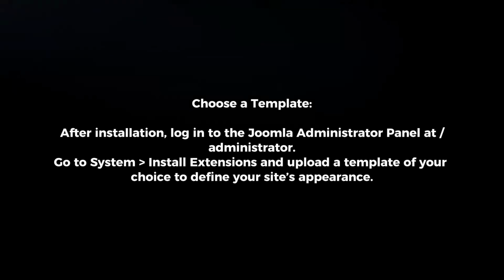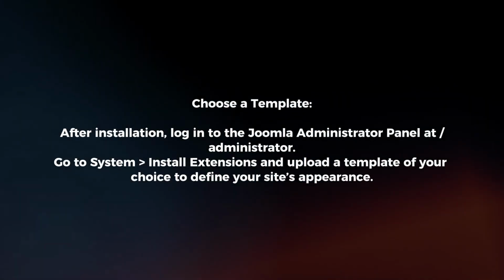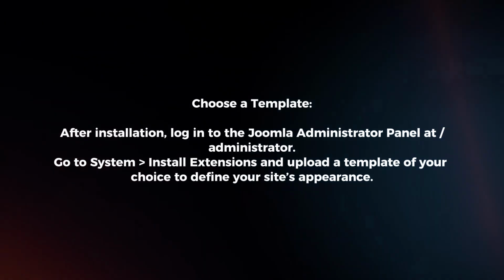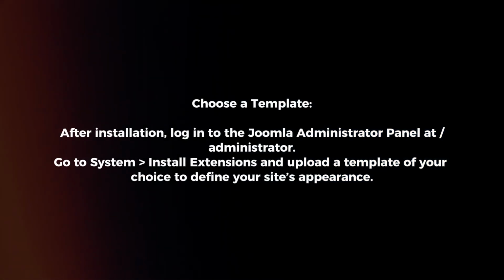How To Make Joomla Website (2025)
In this video I will explain How You Can Make Joomla Website In 2025.